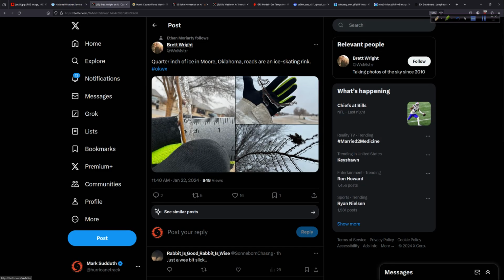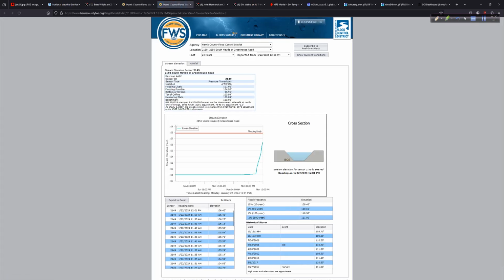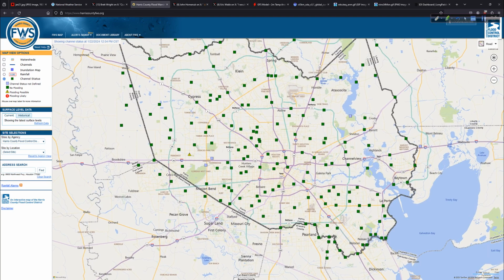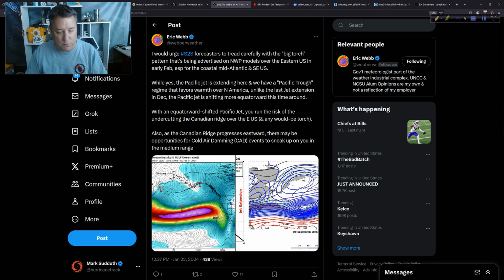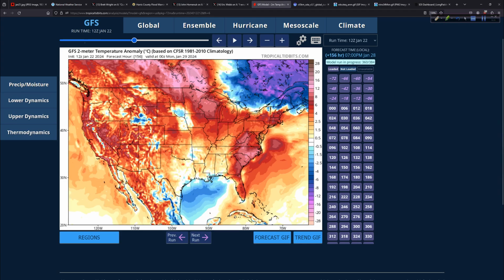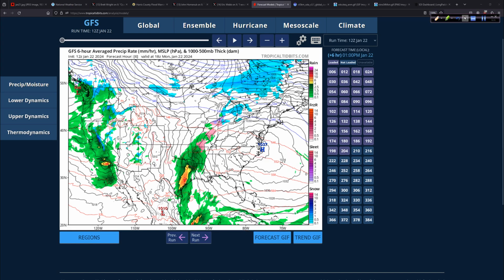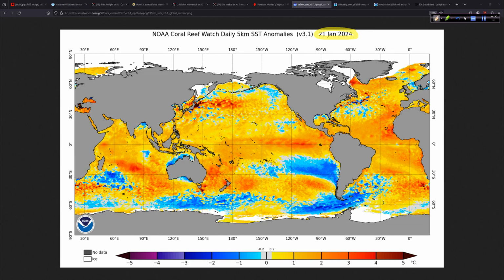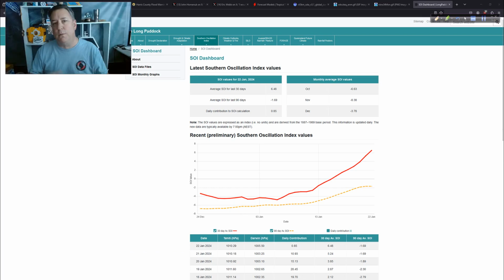Nice Warm Period Coming Up - Plus a Look at the Fading El Nino